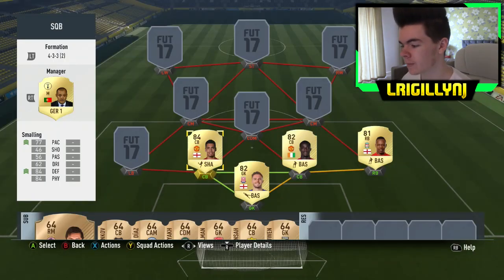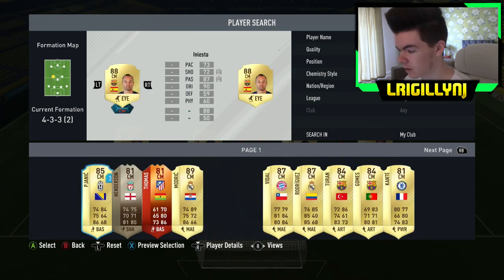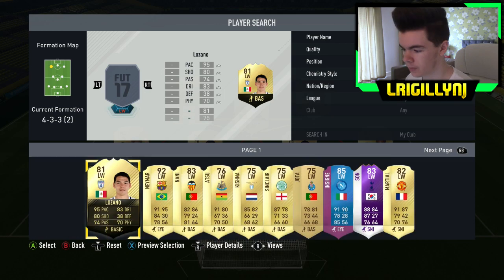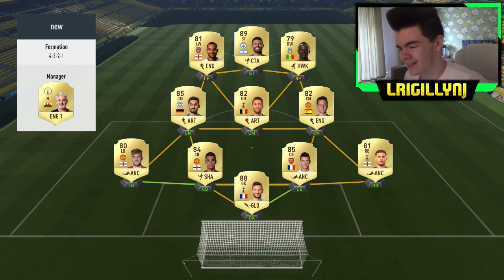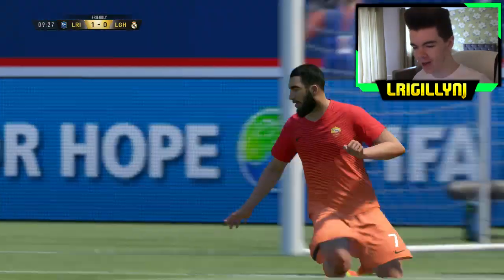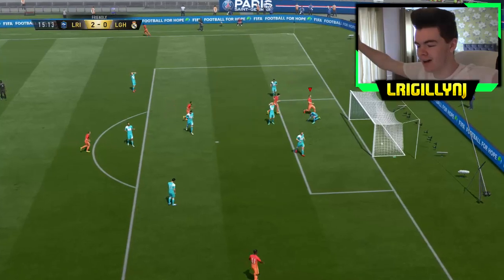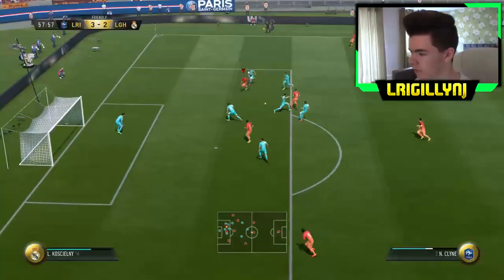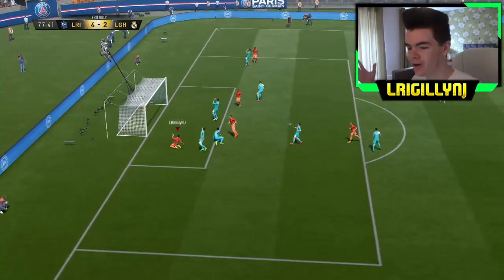FIFA 17 | 'BEST 100K BPL/LIGA BBVA SQUAD BUILDER EVER!' - FIFA 17 ULTIMATE TEAM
Hey Guys! Welcome today to THE BEST 100K BPL/LIGA BBVA Squad Builder!

LRIGillyNJ